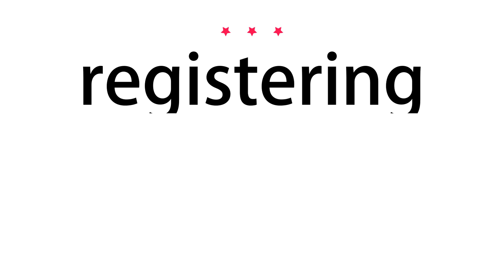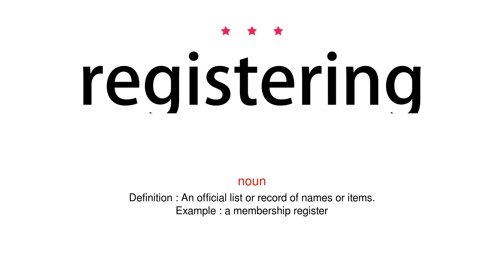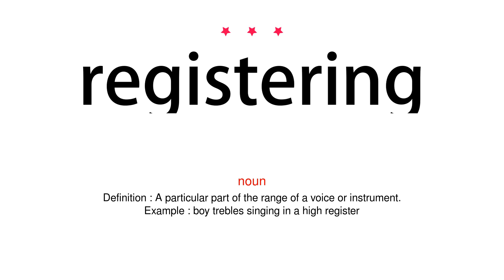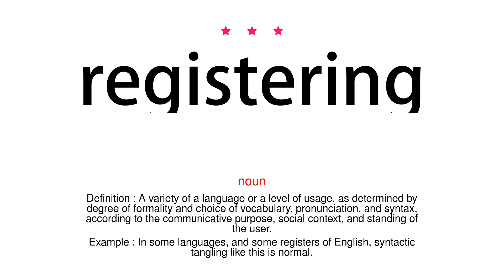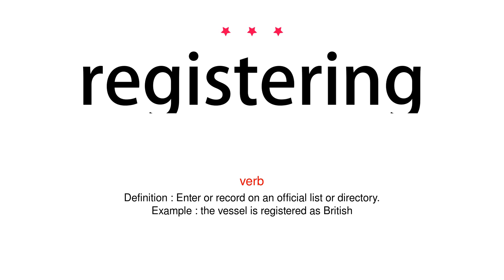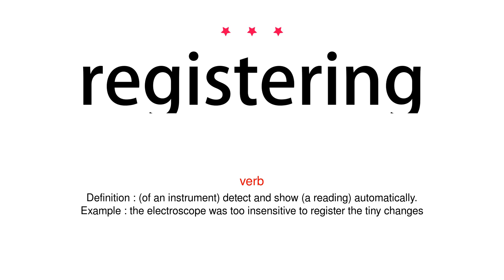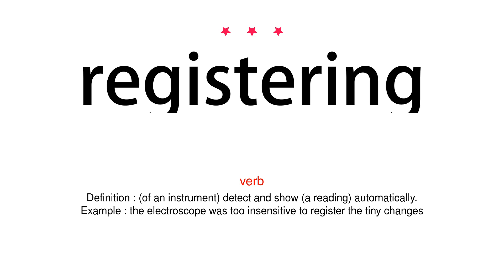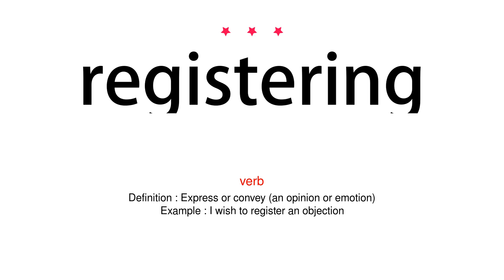How to pronounce registering - Vocab Today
The pronunciation of the word registering in Amercian accent is demonstrated in this video. If the word is from another language, such as brand name, it will be pronounced in its original language. Based on the word frequency, this is of 3 stars difficulty.

The word registering has the following meanings:
1. (noun)
Definition : An official list or record of names or items.
Example : a membership register
2. (noun)
Definition : A particular part of the range of a voice or instrument.
Example : boy trebles singing in a high register
3. (noun)
Definition : A variety of a language or a level of usage, as determined by degree of formality and choice of vocabulary, pronunciation, and syntax, according to the communicative purpose, social context, and standing of the user.
Example : In some languages, and some registers of English, syntactic tangling like this is normal.
4. (verb)
Definition : Enter or record on an official list or directory.
Example : the vessel is registered as British
5. (verb)
Definition : (of an instrument) detect and show (a reading) automatically.
Example : the electroscope was too insensitive to register the tiny changes
6. (verb)
Definition : Express or convey (an opinion or emotion)
Example : I wish to register an objection